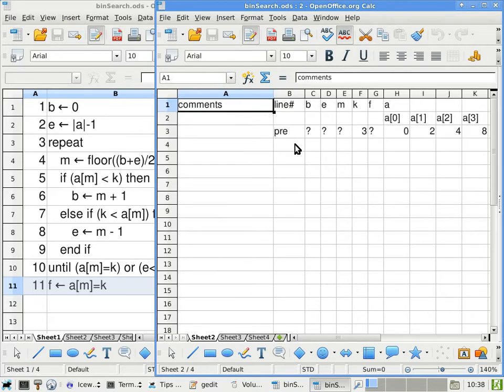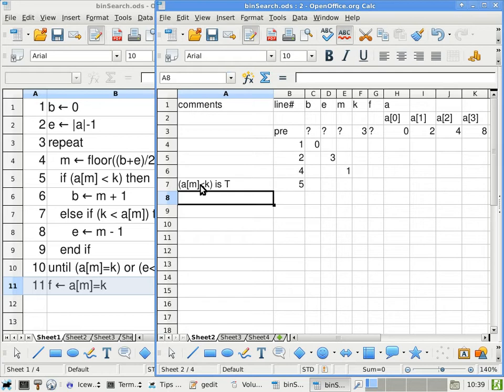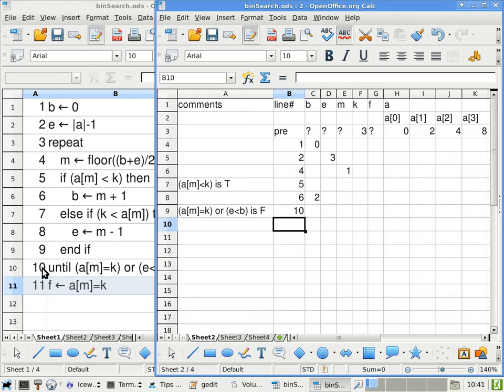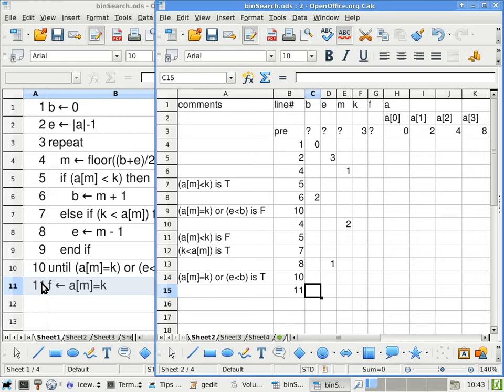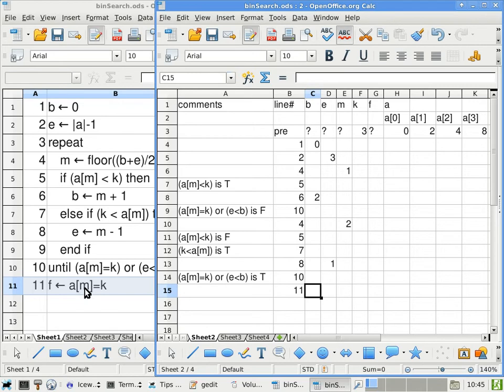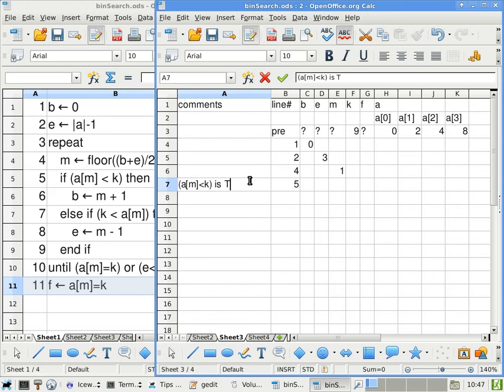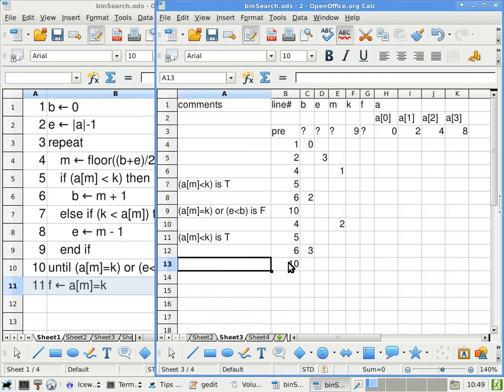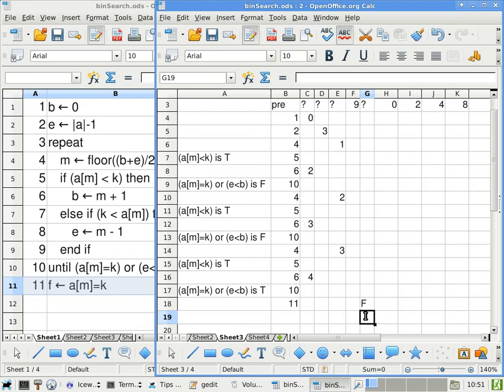20101026 cisp300 0